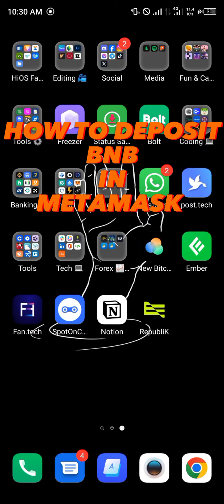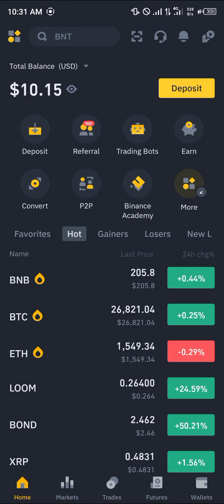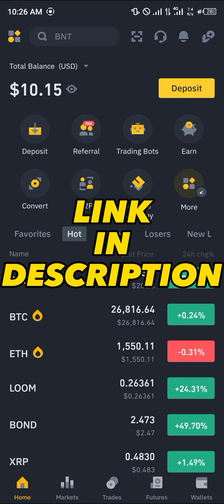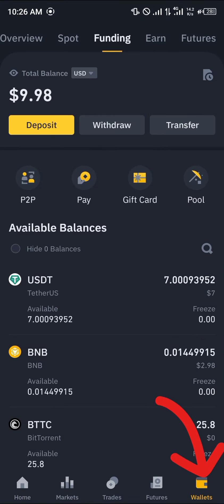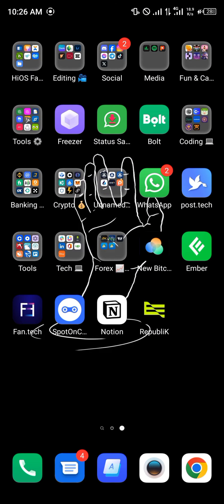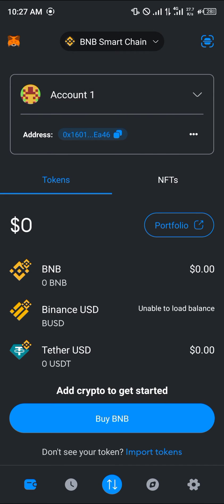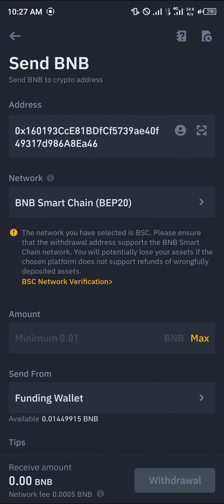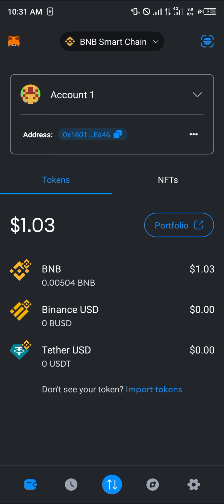How to Deposit BNB in Metamask (Step by Step)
In this quick video, I will show you How to Deposit BNB in Metamask step by step. Don't have a Binance account yet?

 How to Deposit BNB in MetaMask | Transfer BNB to MetaMask | Step-by-Step Guide

Welcome to our YouTube video on how to deposit BNB (Binance Coin) in MetaMask, a popular cryptocurrency wallet. In this comprehensive tutorial, we will guide you through the process of transferring BNB from Binance to MetaMask, enabling you to store and manage your BNB tokens safely within the MetaMask wallet.

MetaMask is a browser extension that functions as a digital wallet, allowing users to interact with various decentralized applications (dApps) on the Ethereum and Binance Smart Chain (BSC) networks. By depositing BNB into MetaMask, you gain access to an array of DeFi (Decentralized Finance) applications, decentralized exchanges, and other blockchain services.

To begin, make sure you have MetaMask installed on your browser. If not, you can easily download and set it up by visiting metamask.io. Once installed, create a new wallet or import an existing one if you already have a MetaMask wallet.

Next, open your MetaMask extension and navigate to the "Assets" tab. Click on "Add Token" and select "Custom Token." Here, you will input the BNB contract address on the Binance Smart Chain network.

Now, let's move on to Binance. If you don't have a Binance account, sign up for one by visiting binance.com. After account setup, go to the "Wallet" tab and select "Spot Wallet" to access your BNB balance. If you don't have any BNB, you'll need to buy some. Follow the on-screen instructions to complete your BNB purchase.

Once you have your BNB on Binance, it's time to transfer it to MetaMask. Go back to the MetaMask extension and copy your MetaMask BNB wallet address. Return to Binance and navigate to the "Withdraw" section. Paste your MetaMask BNB wallet address into the recipient field and enter the amount of BNB you wish to send. Double-check the address to avoid any mistakes.

Before confirming the transaction, ensure that you have selected the Binance Smart Chain network as the withdrawal network on the Binance platform. This step is crucial to avoid losing your funds.

Click "Withdraw" and complete any necessary security verifications on Binance, such as two-factor authentication. Once confirmed, the BNB will be sent from Binance to your MetaMask wallet. This process may take a few minutes, so be patient.

To verify the transaction's success, go back to your MetaMask wallet and check your BNB balance. You should see the deposited BNB reflected in your account.

Congratulations! You have successfully deposited BNB from Binance to MetaMask. Now you can explore the Binance Smart Chain ecosystem, participate in DeFi projects, and enjoy the benefits of a secure and versatile wallet like MetaMask.

Remember to keep your MetaMask wallet passphrase and private key safe. MetaMask uses strong encryption, but it's always good practice to keep your wallet credentials secure.